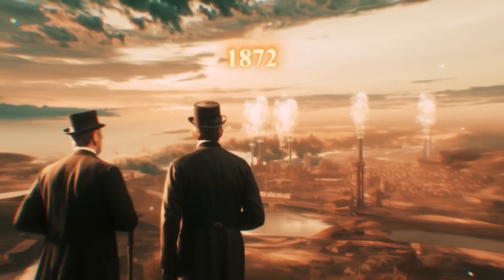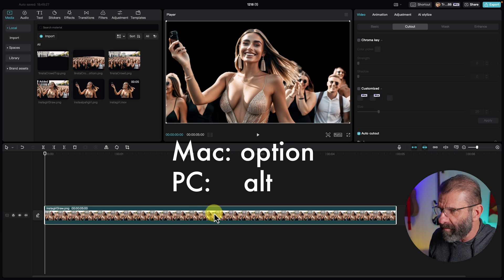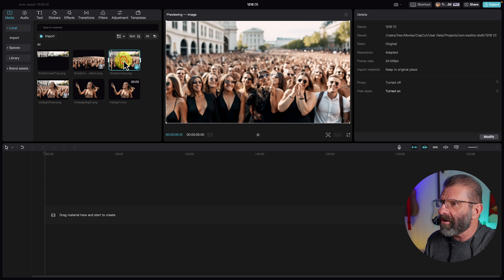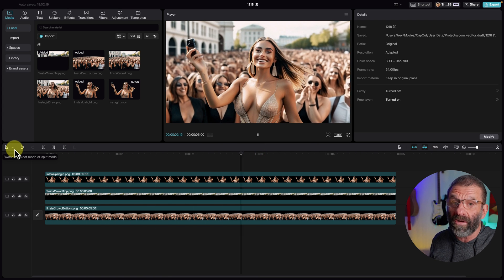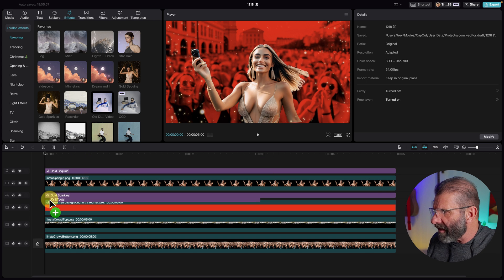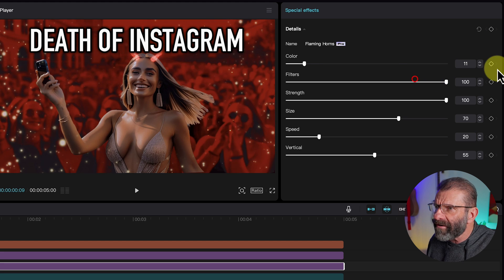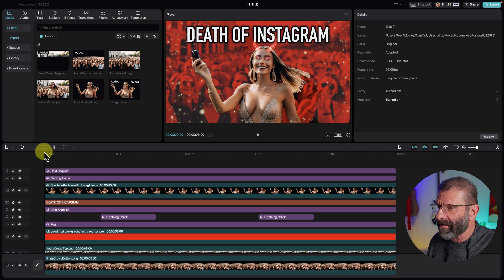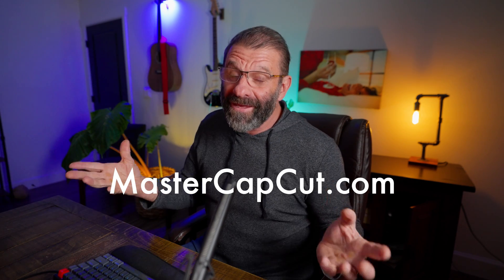Animate Like MagnatesMedia in CapCut & BEAT the Algorithm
MagnatesMedia has graphics that are next level. He animates still images like a beast. But is it possible to Animate like Magnates Media in CapCut? A free program?  Heck yes! Learn how to animate still images like MagnatesMedia to BEAT the YouTube Algorithm!

00:00 MagnatesMedia
00:31 LensGo.AI
00:44 Simple Animation in CapCut
01:18 The Secret to bringing stills to life in CapCut PC
01:34 Slightly more fun animation
01:44 Auto Cutout in CapCut - Remove background
03:56 Much cooler animation!
06:05 Effects like MagnatesMedia
08:51 Text like MagnatesMedia
09:37 Devil horns and fire eyes!
11:05 Creepy moving images - puppet effect
12:19 Sound design in CapCut - sound effects
13:35 The Masterpiece
13:45 Become a CapCut Wizard

Gear I ❤️

Studio Headphones
Adobe Premiere